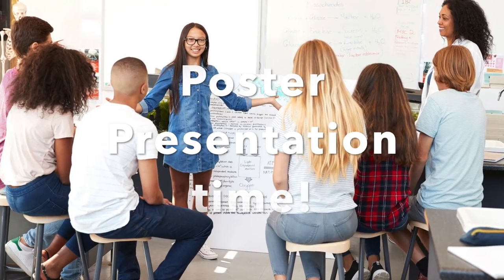Genre Lesson Plan Sydney Collins and Christianna LaPine